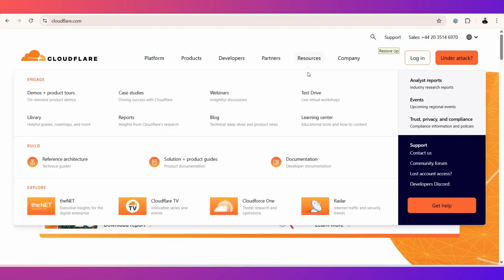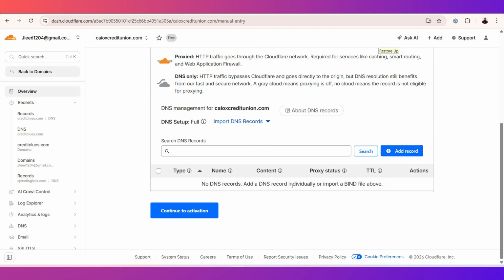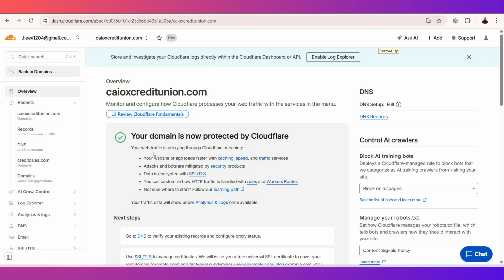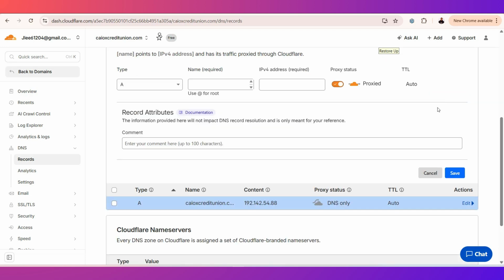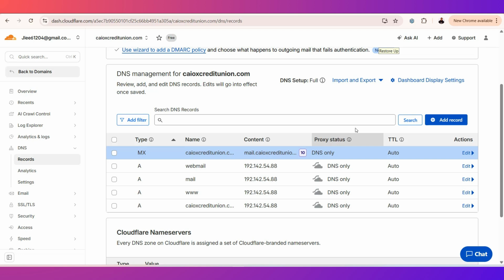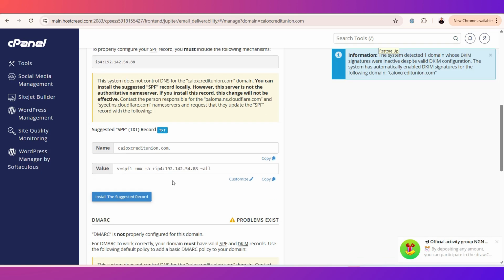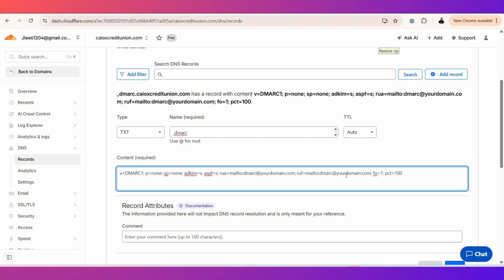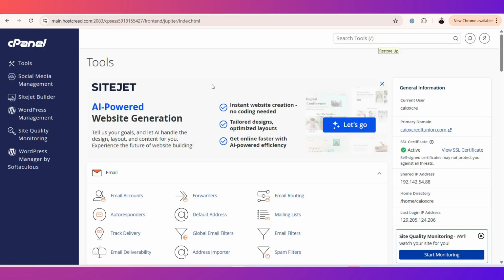How to Setup Cloudflare DNS FAST (2026 update)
Here is how to setup Cloudflare DNS for your domain name (updated tutorial for 2026)

⚡️ I buy my domains and hosting from HostCreed. It's fast, secure and reliable.

🛡️ Secure your websites, unlock the power of the web, and learn how to build smarter!